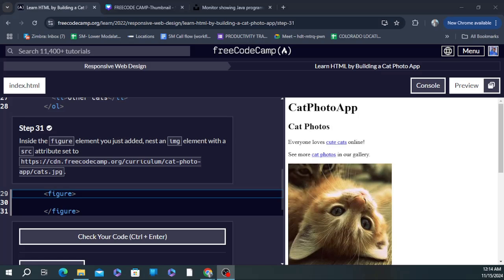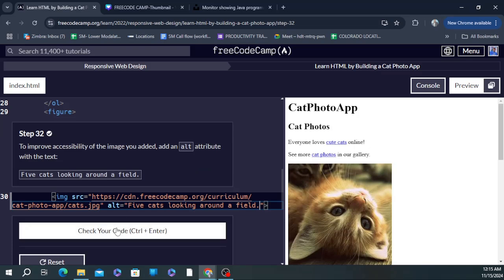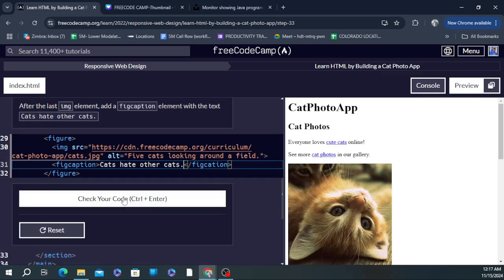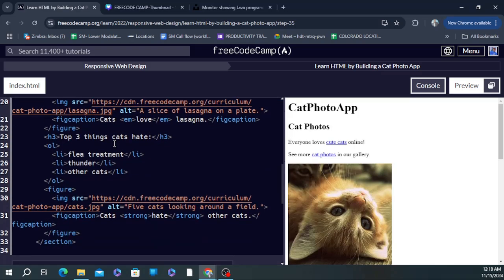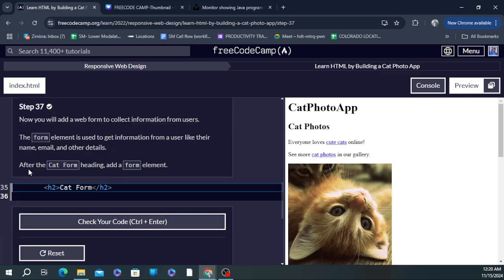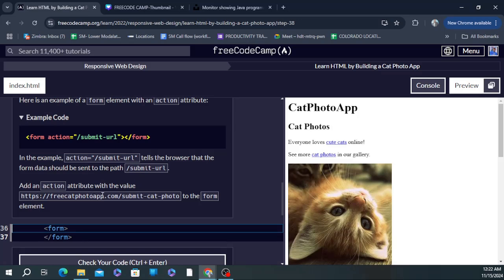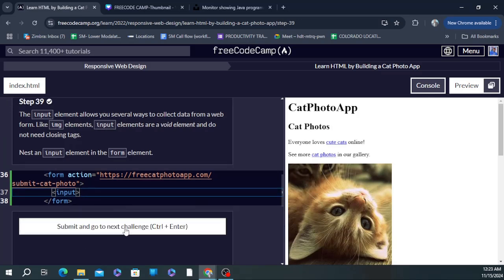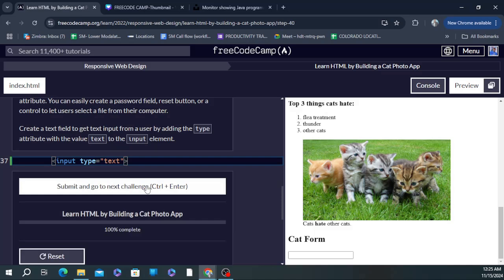Learn HTML by building a cat Photo App from Step 31 to Step 40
In this video, we dive into the fundamentals of responsive web design with freeCodeCamp, covering steps 31 to 40. Whether you're a beginner or looking to solidify your skills, this series will guide you through essential techniques like flexible layouts, CSS media queries, and adaptable typography. By the end, you'll understand how to create websites that look great on any device, from desktops to mobile. Follow along as we break down each step with practical examples, easy-to-follow explanations, and tips to improve your design skills!

00:00 Introduction
00:27 step - 31
01:33 step - 32
02:33 step - 33
04:03 step - 34
04:12 step - 35
04:51 step - 36
06:34 step - 37
07:35 step - 38
09:20 step - 39
10:02 step - 40
11:52 outtro